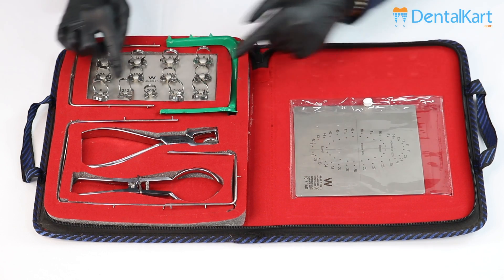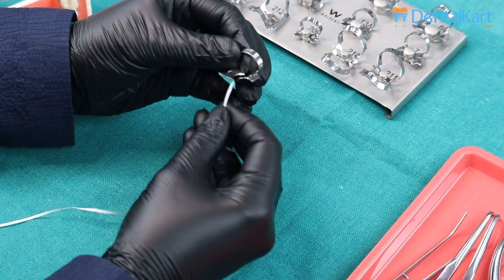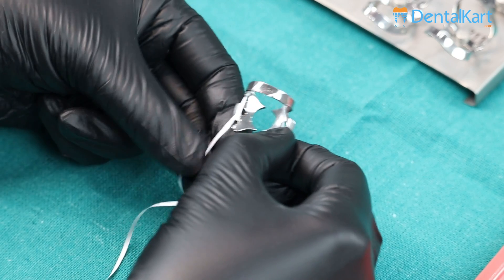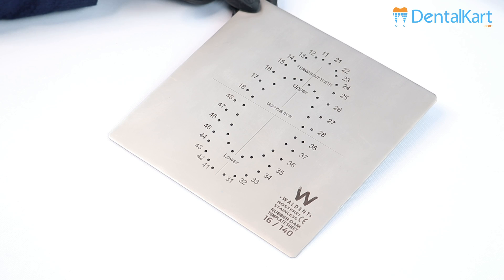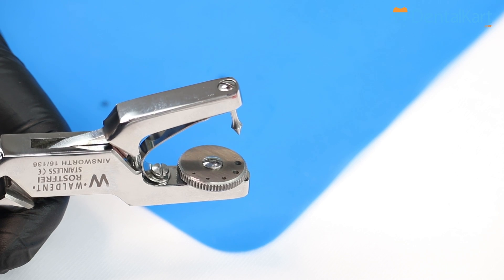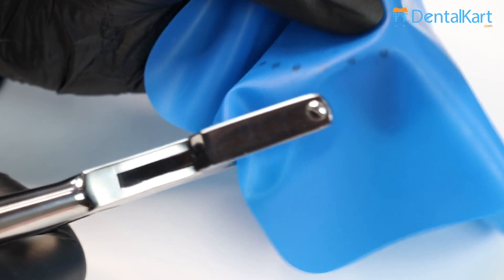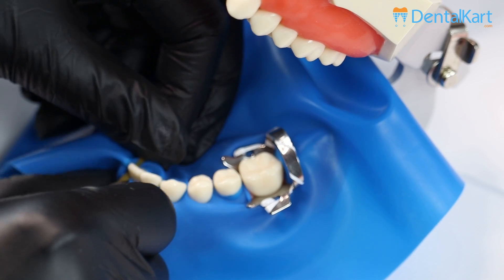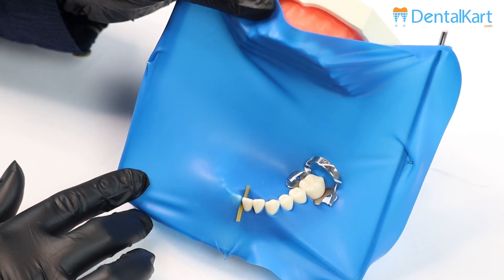How to use Rubber Dam | Waldent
WALDENT RUBBER DAM KIT

Waldent introduces another set of classic instruments for maintaining the most integral part of dentistry that is Isolation. Rubber Dams are used in Dentistry for isolating the operating field during clinical procedures and hence improve the prognosis.

3 - Winged Clamp for Small Lower Molars,
4 - Winged Clamp for Small Upper Molars,
12A - Winged Clamp for Right Lower Molars,
13A - Winged Clamp for Left Lower Molars,
8A - Winged Clamp with deep festooned beak for Molars,
00 - Winged Clamp for Premolars & Pedo cases

Why to use a floss during rubber dam clamp placement